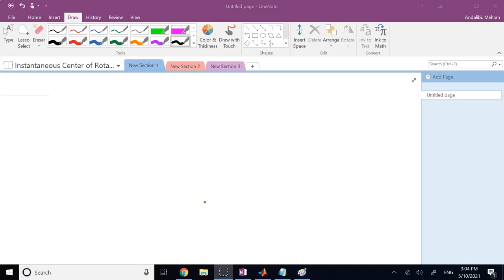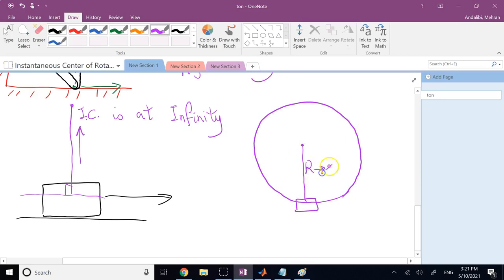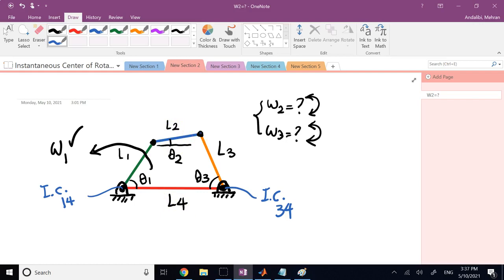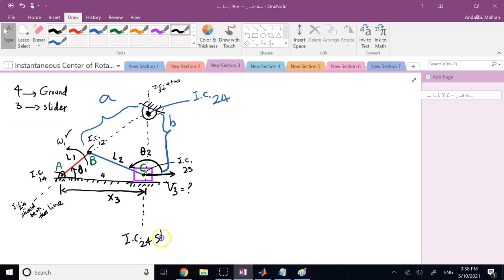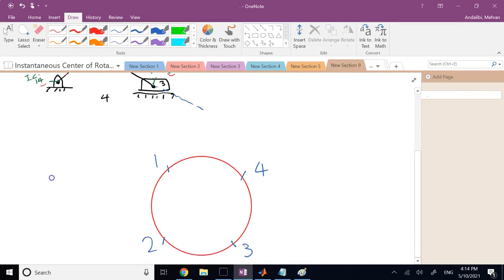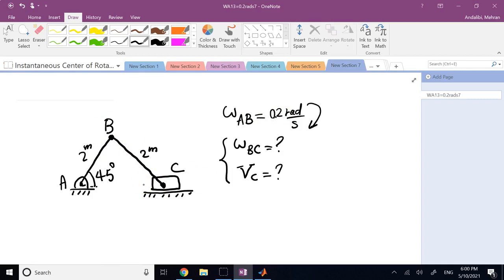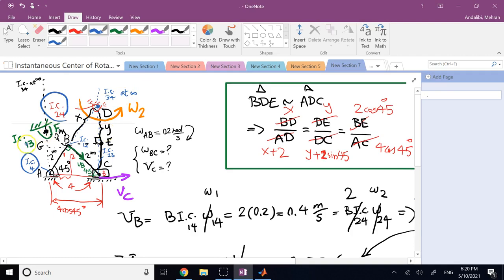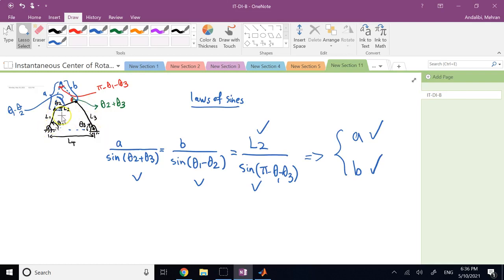Instantaneous Centers of Rotation and Kennedy's Theorem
Instantaneous Center (I.C.) of Rotation are used to perform the velocity analysis of rigid bodies. Kennedy's theorem for locating the instantaneous centers in a system of rigid bodies is also explained.